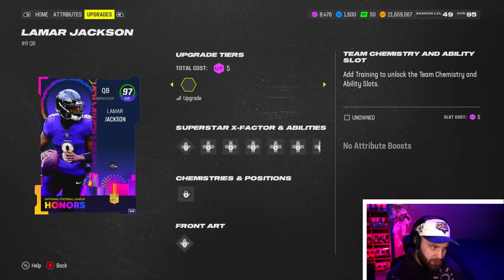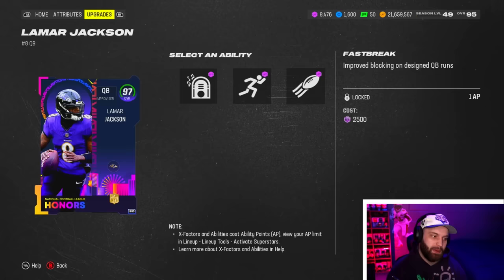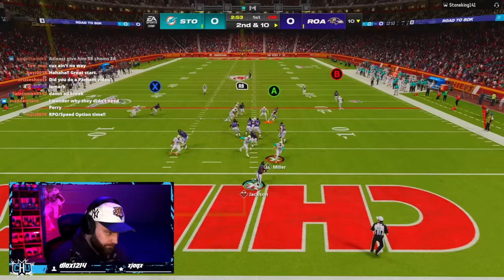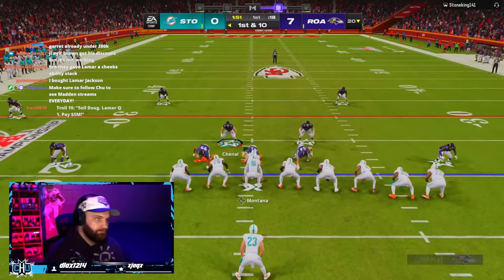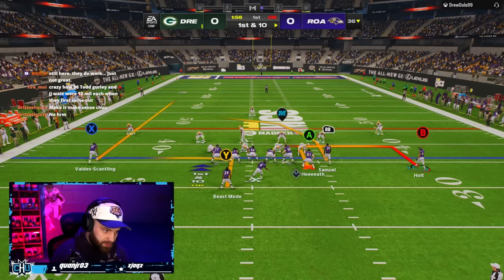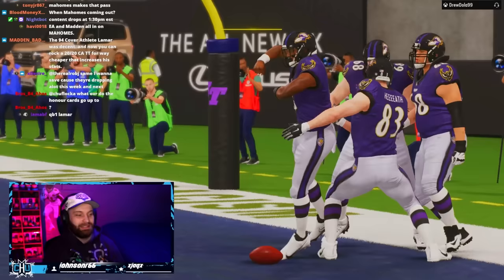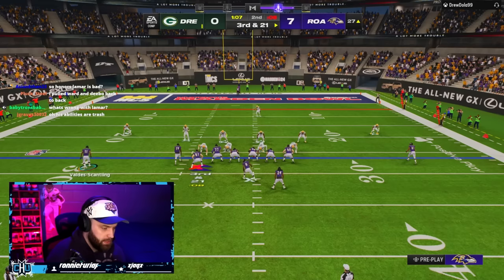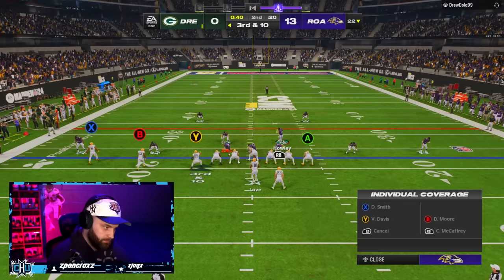Madden RUINED Lamar Jackson's MVP Card..